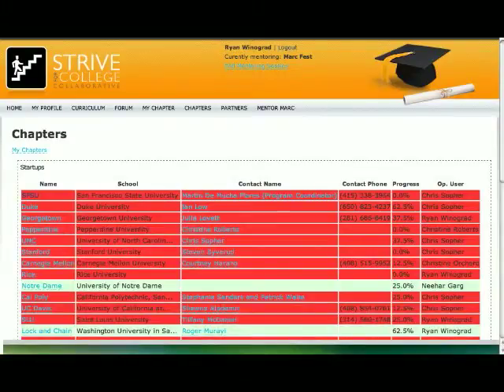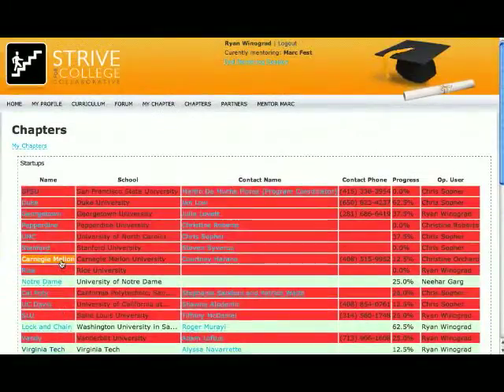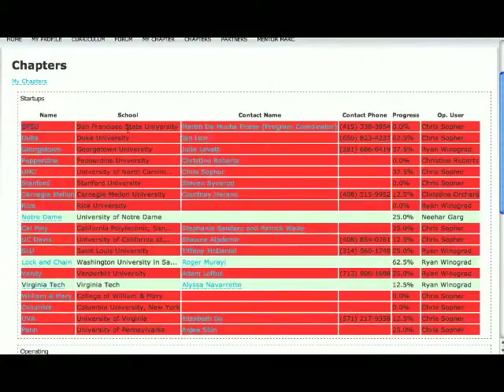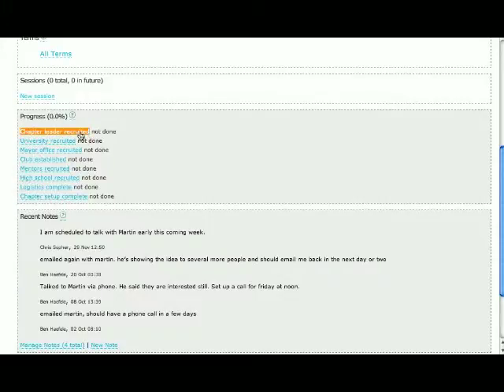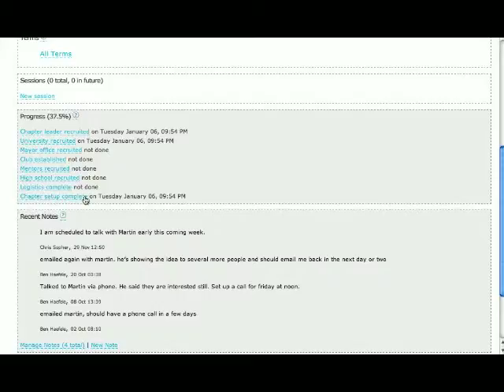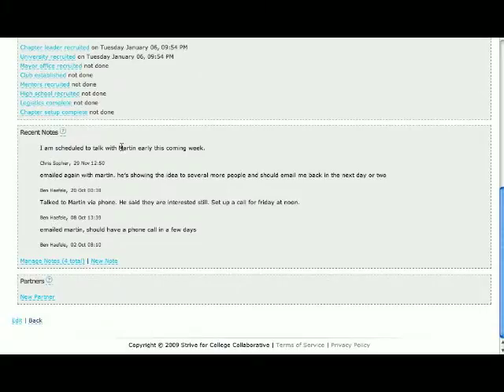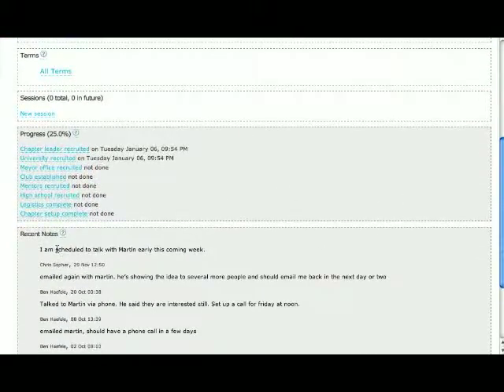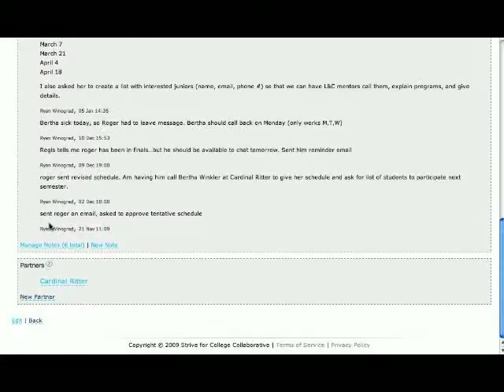Strive Chapters - Admin